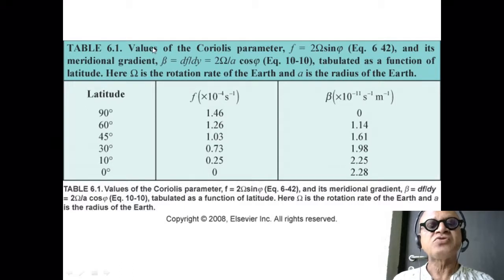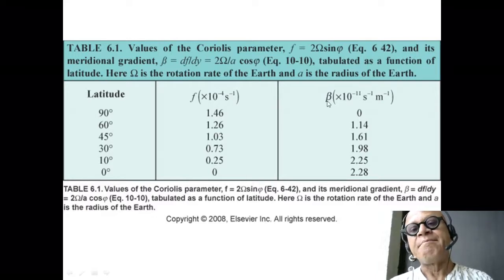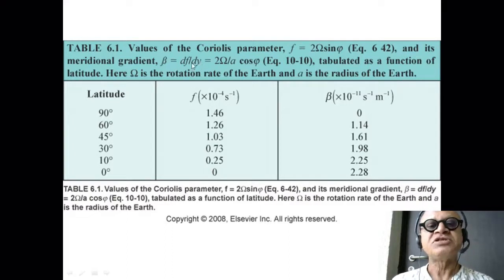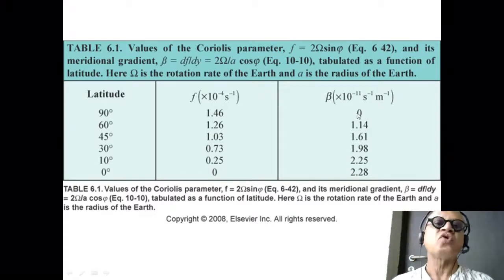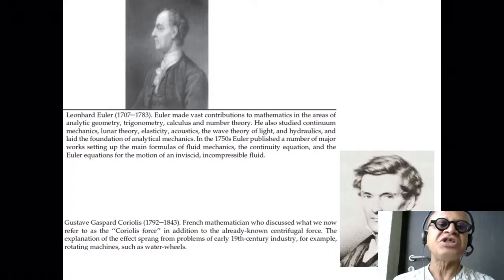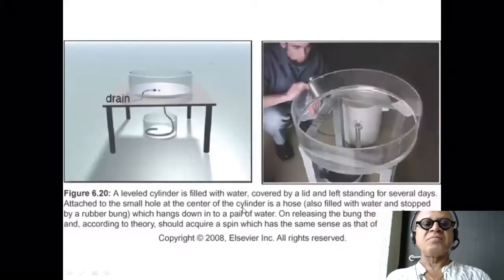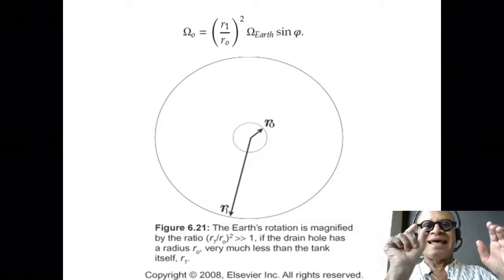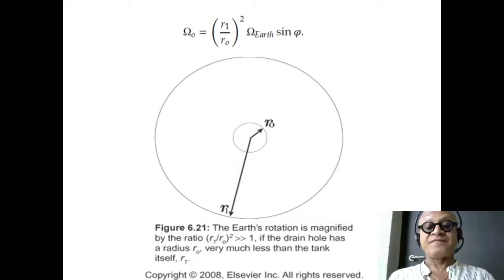19 Latitudinal Variation of Coriolis Effect